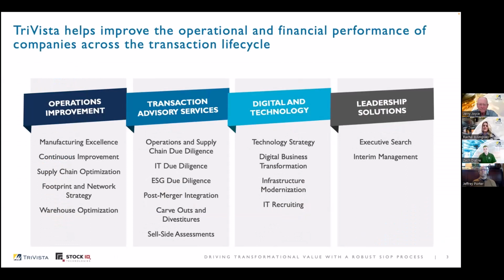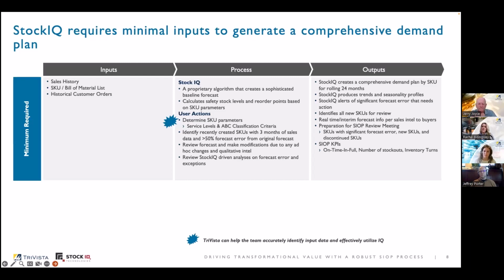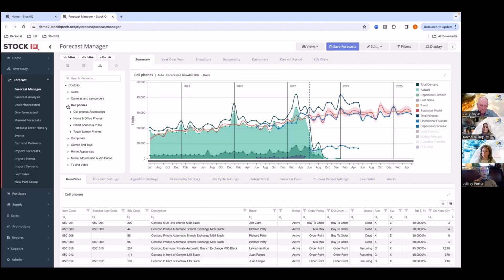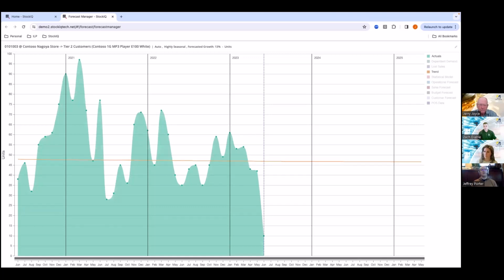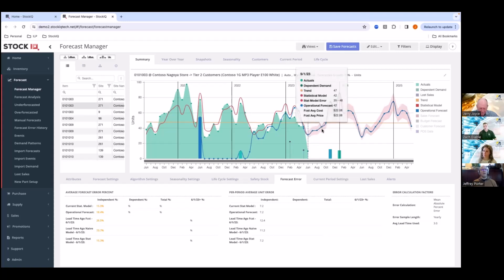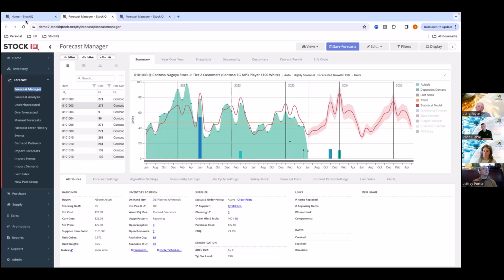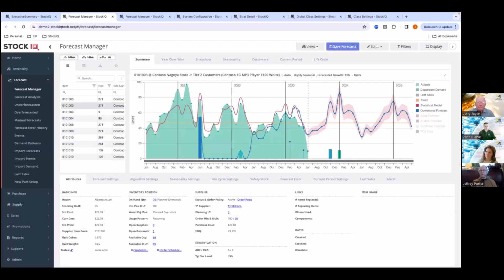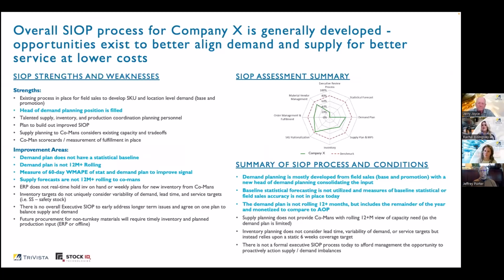Driving Transformational Value with a Robust SIOP Process – Demand Planning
TriVista and StockIQ present: Driving Transformational Value with a Robust SIOP Process – Demand Planning. It is about driving value through a robust SIOP process, this webinar will focus on the demand planning step.

A baseline demand plan can be created no matter what the maturity of your supply chain team is. Very few inputs are needed to get a standard baseline demand plan, all you really need to get started is Sales history, SKU/BOM information, and open customer orders.

StockIQ helps to automatically analyze the data to create a comprehensive demand plan. Your team can tailor the demand plan to your company’s needs by setting SKU parameters and configurations. Not only will StockIQ create a demand plan but it will also make planner's lives easier by alerting them of any items that need attention and producing KPIs

The more information you put into the system the more robust your demand plan will be.  Though you only need a couple inputs to create a baseline demand plan, we recommend additional inputs to strengthen your data. If the baseline inputs are all you have, that is totally fine, your team can always develop and add more inputs as they become more comfortable with StockIQ.